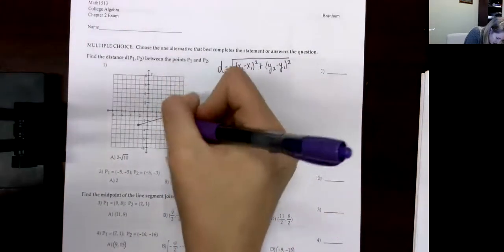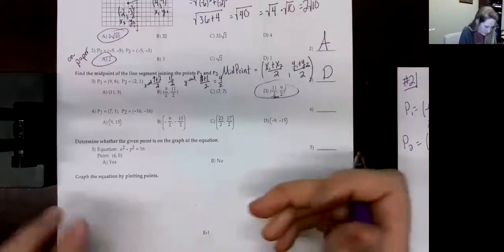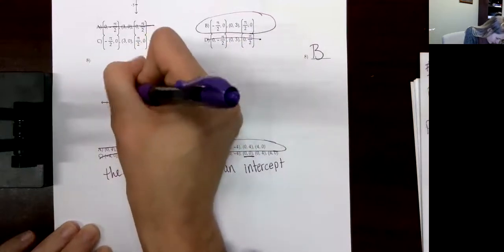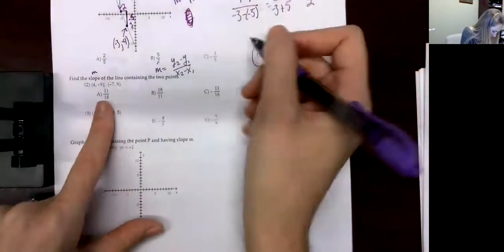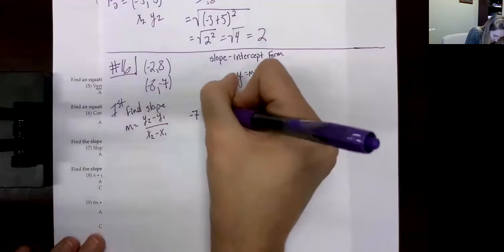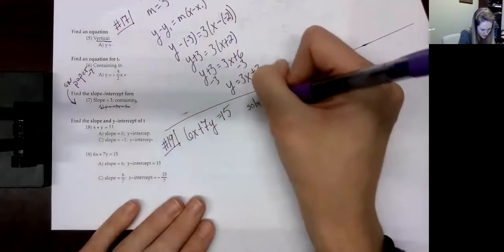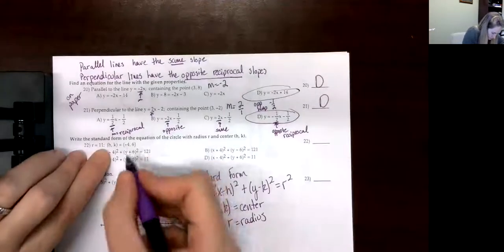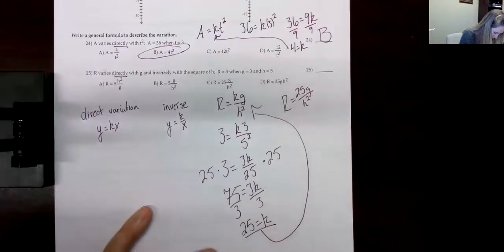CA Test 2 Review Spring 2021